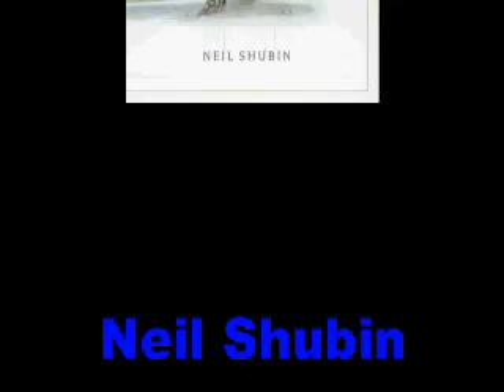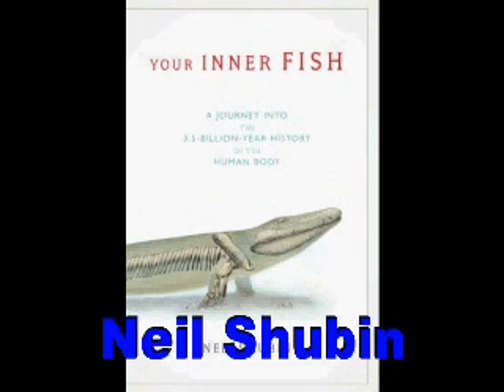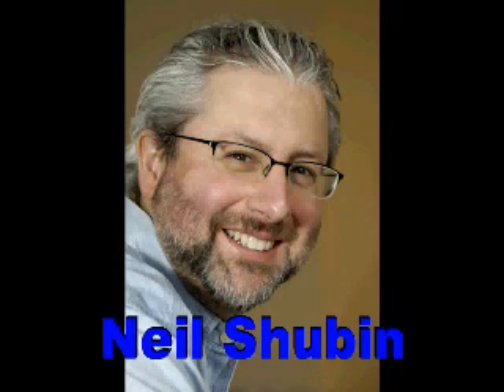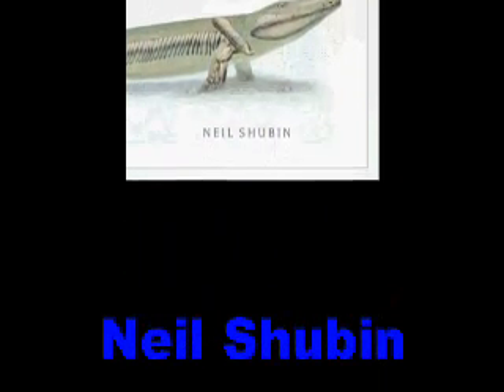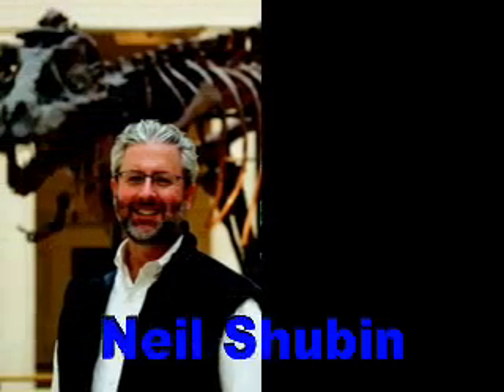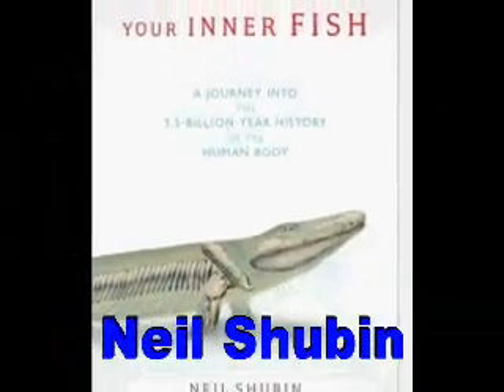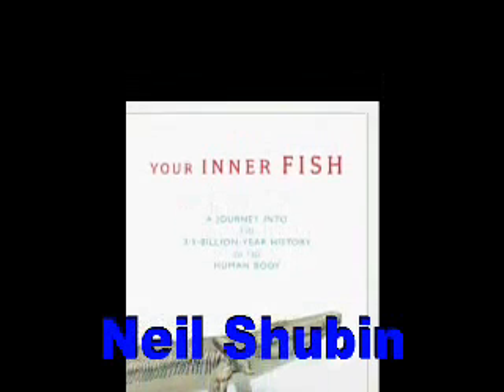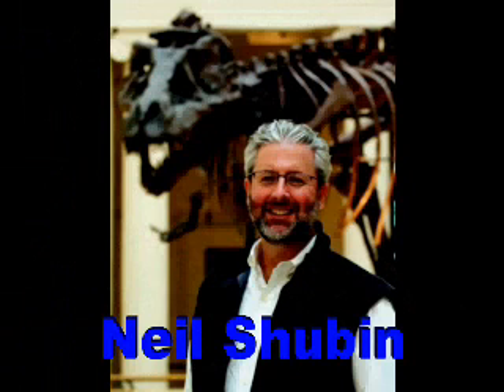Neil Shubin-Your Inner Fish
While the proponents of so-called Intelligent Design continue to rant against The Theory of Evolution and the evils of Charles Darwin, scientists like Neil Shubin have been carefully hunting down fossils which fill in the gaps in our understanding of how life on this planet evolved. Your Inner Fish takes readers on a 3.5-Billion-Year journey through the history of the human body.